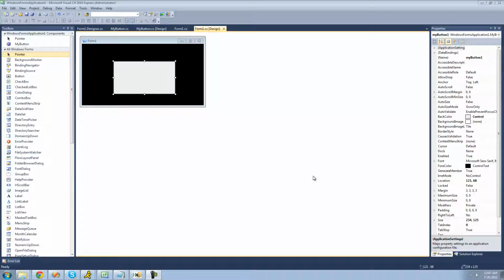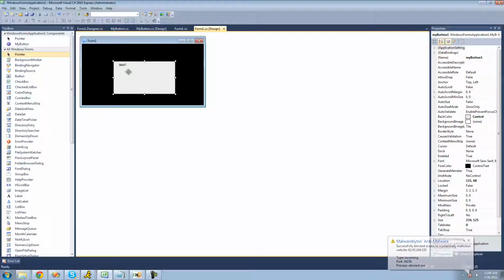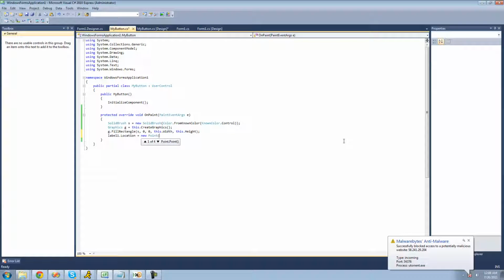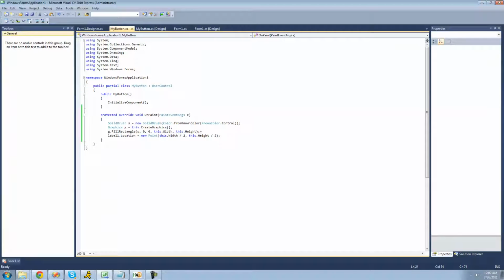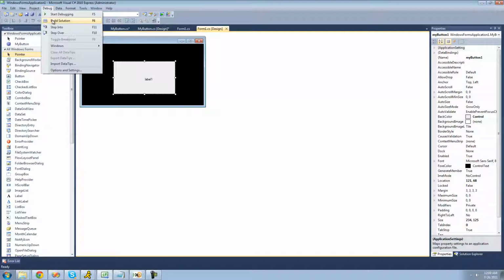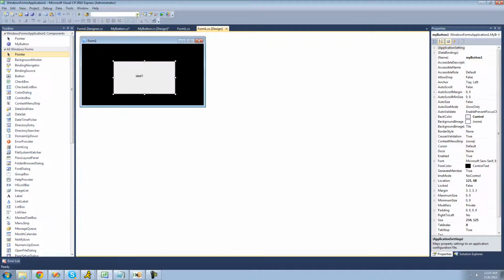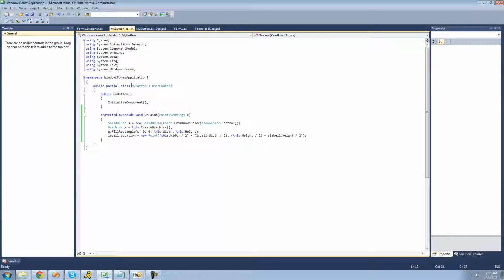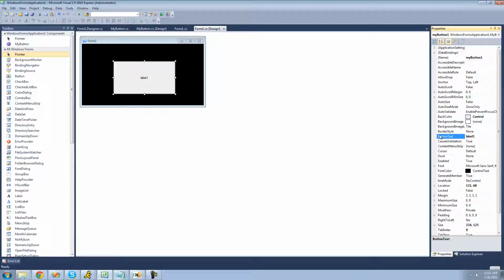C# Beginners Tutorial 134 Making Controls pt 2 YouTube